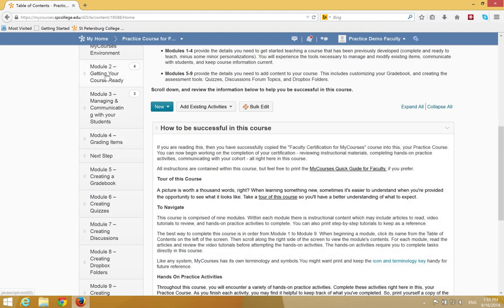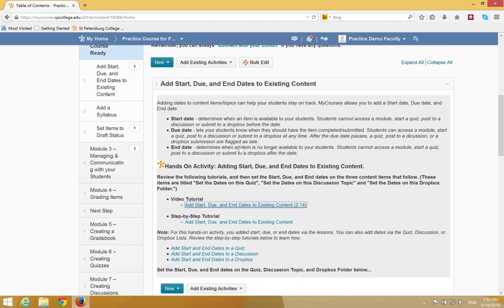Place Computer Mouse Directly on the Link